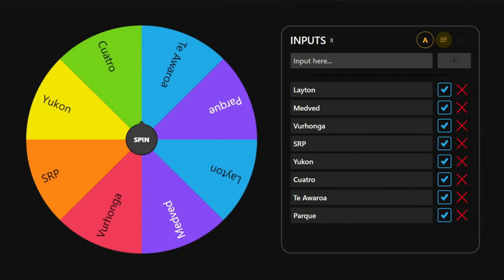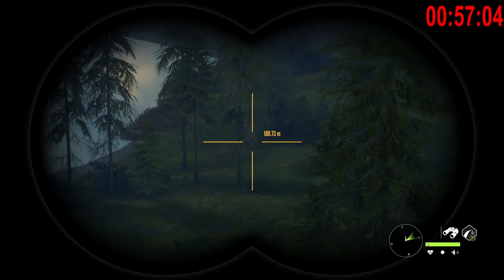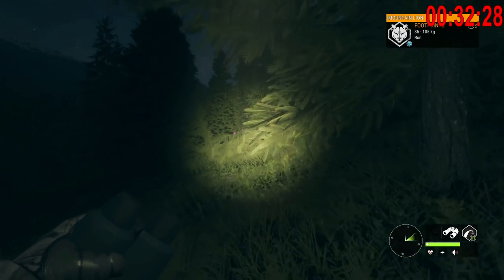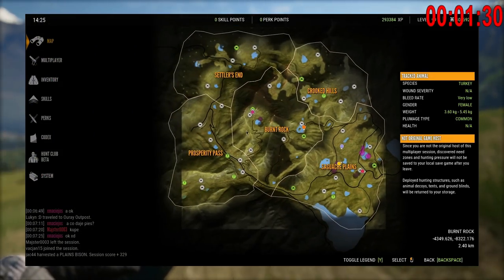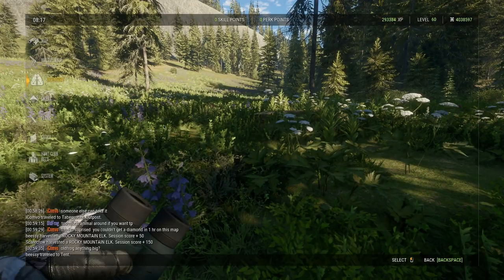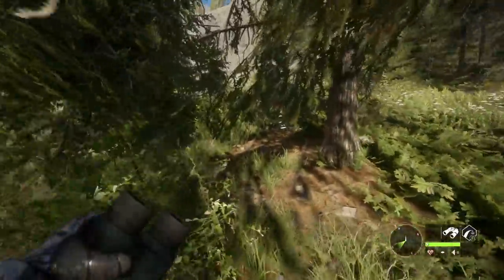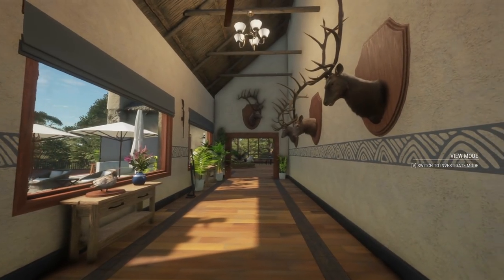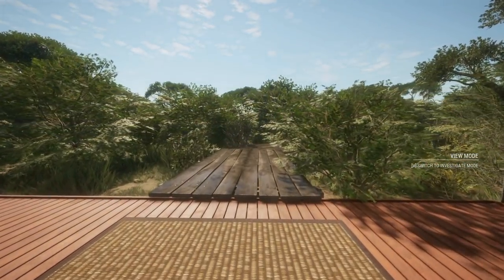A PERSONAL BEST! 60 Minute Trophy Challenge Episode 3! Diamond Potential Rocky Mountain Elk & More!